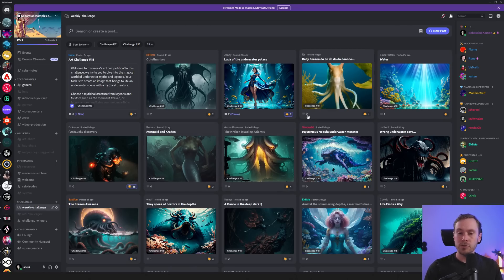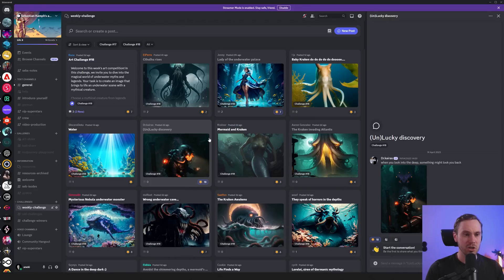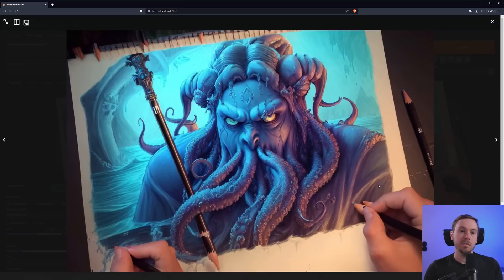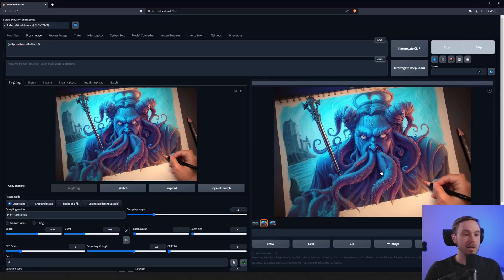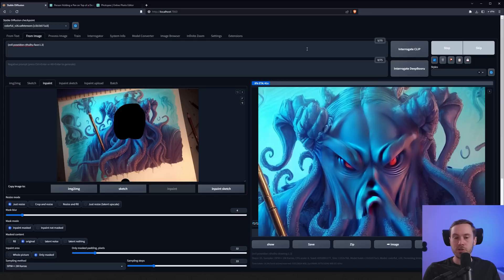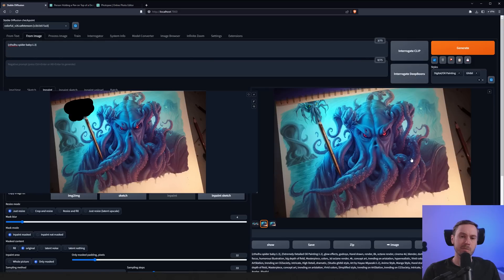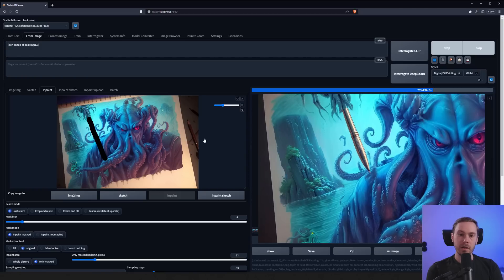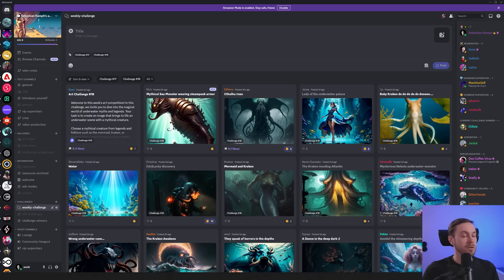Weekly AI Art Challenge 18. Legends of the Sea!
In this episode we'll spend some time together and AI paint the weekly AI art challenge number 18 and also checking out some of the previous winners.